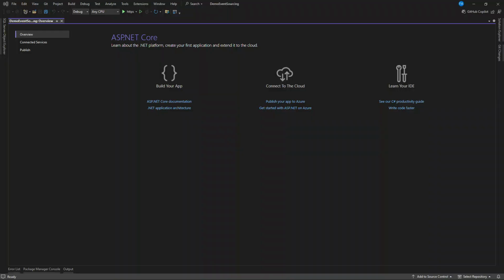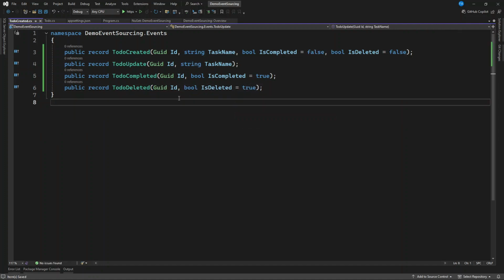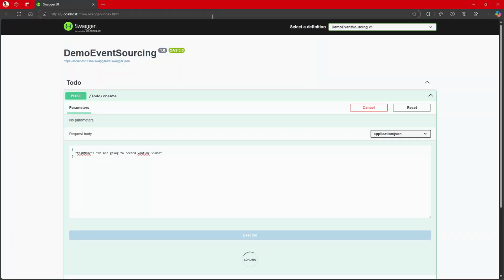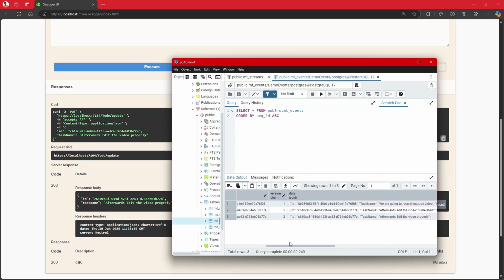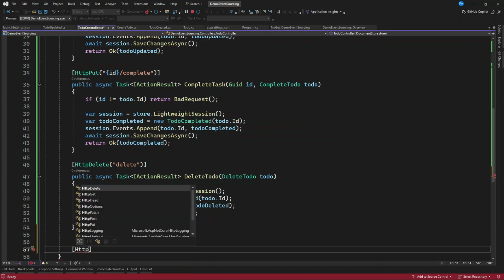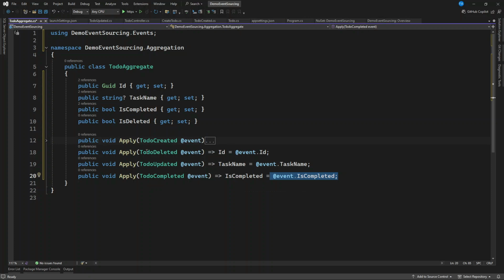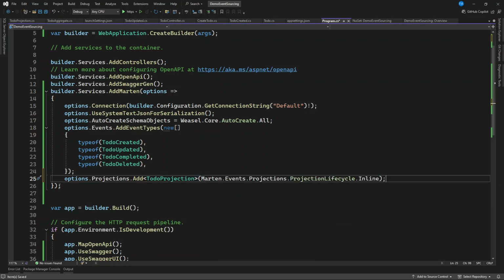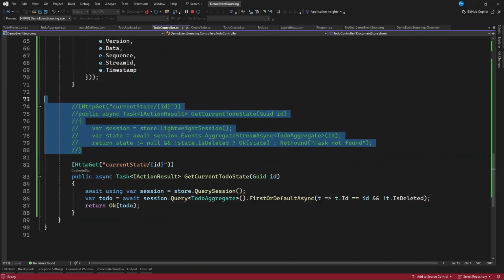🚀 Master Event Sourcing Design Pattern in .NET 9 with Marten! | Build a Powerful CRUD System 🔥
🔹In this video, we’ll build a CRUD system using Event Sourcing with Marten in .NET 8! 🚀 Instead of updating records directly, we’ll store events, replay history, and use projections for efficient queries.